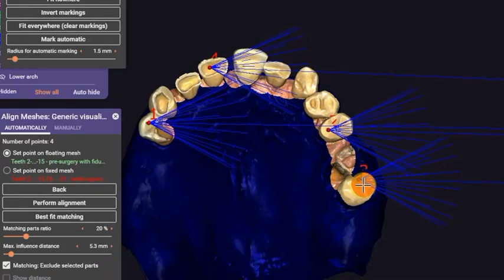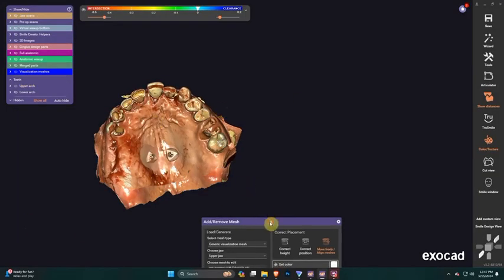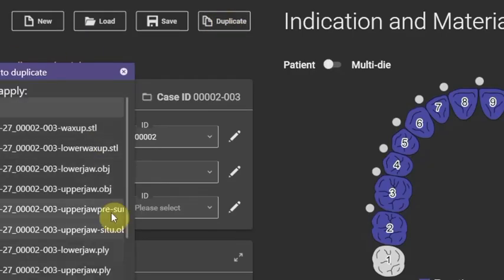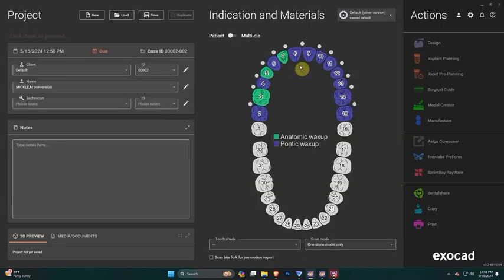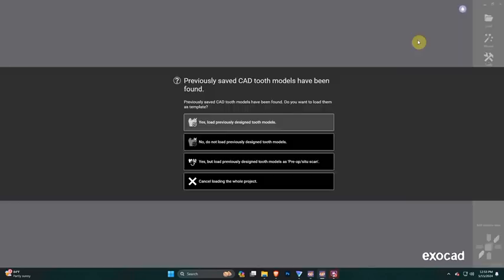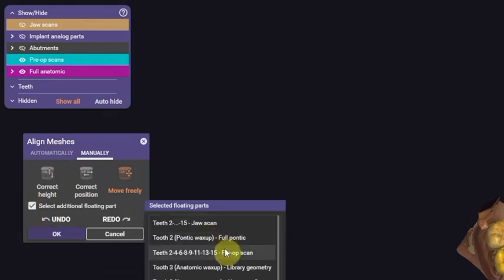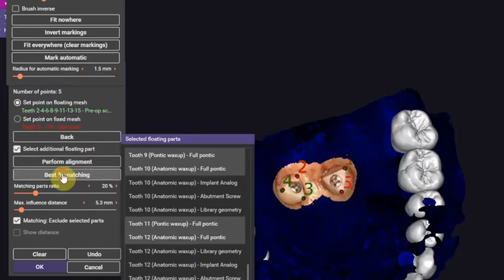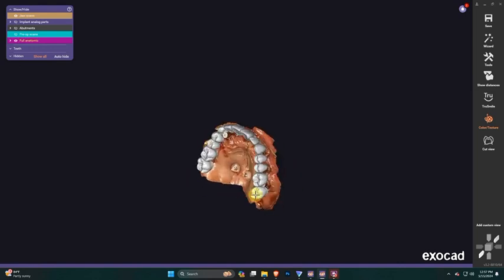How to align meshes in exocad for all on x surgical prosthetic conversion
A short video on how to align meshes for same day surgical conversation for all on x prosthetic